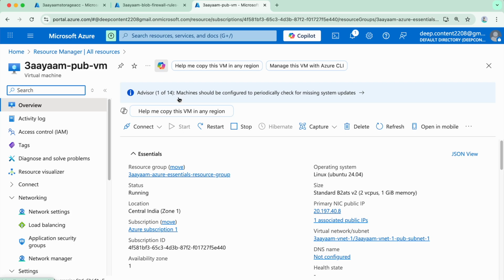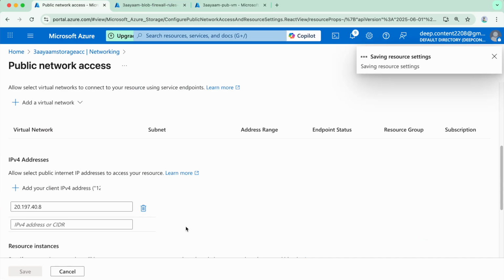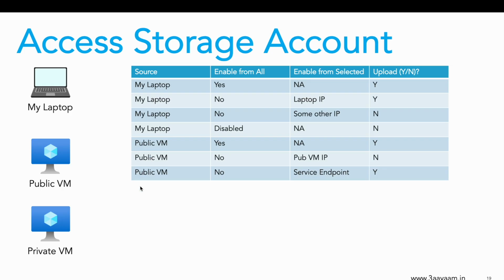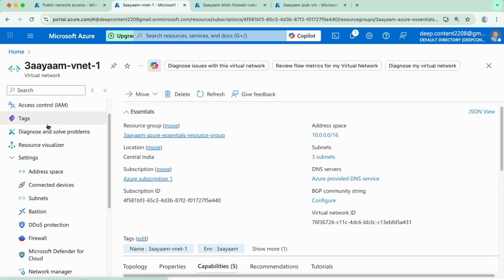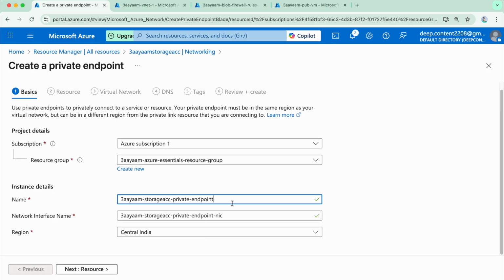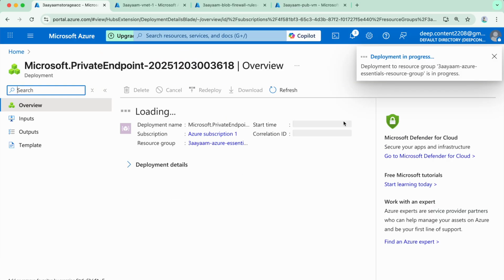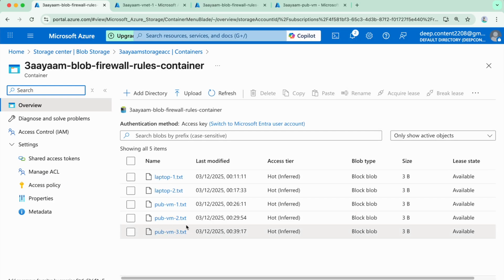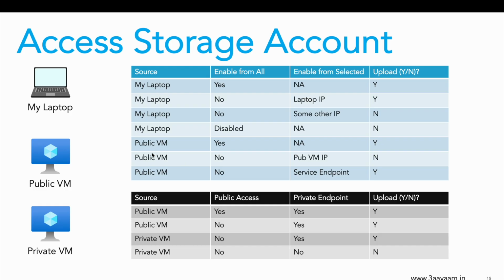4.6 HANDS-ON : Azure Public VM - Private Endpoint & Public Firewall Rules